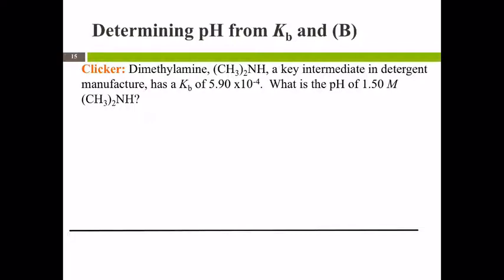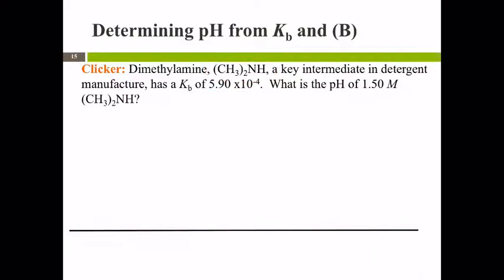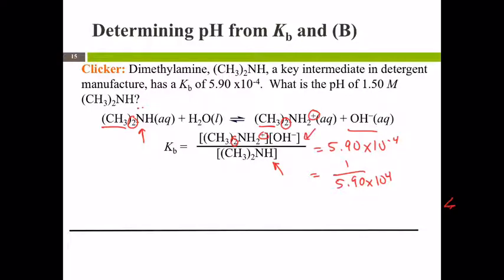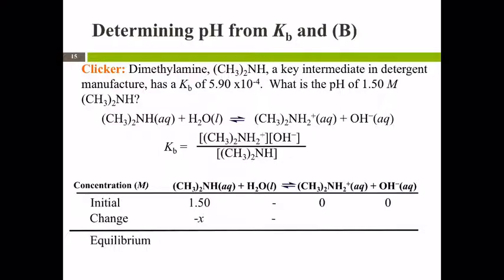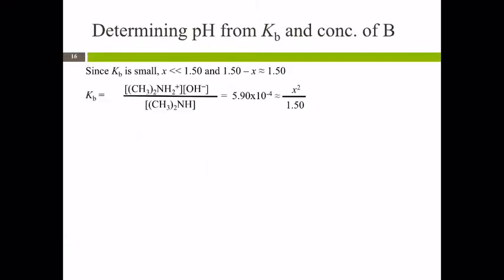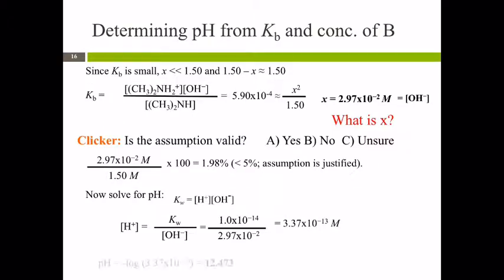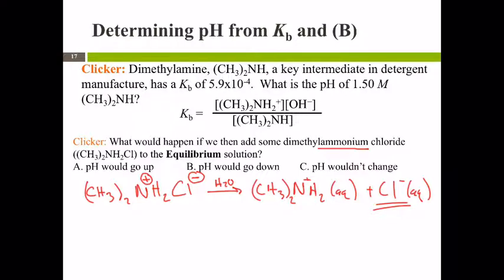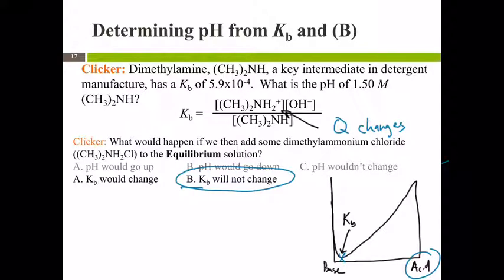17S CHEM108 Kb supplement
Finishing up our discussion on how to find pH of a weak base in solution from 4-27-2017